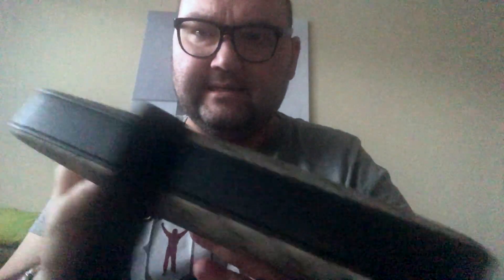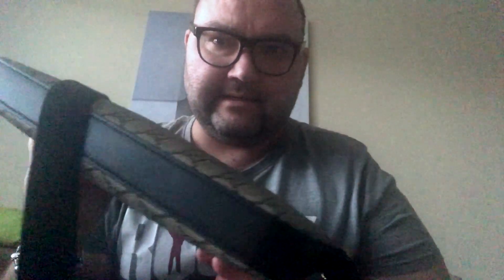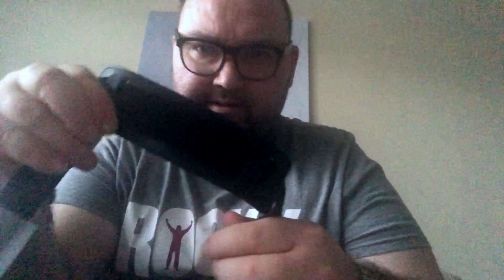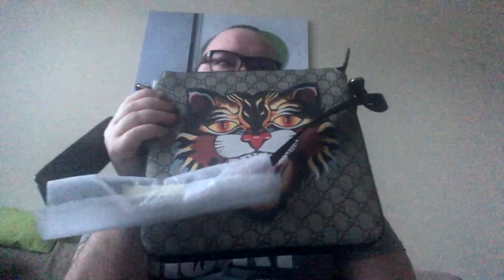Gucci Angry Cat shoulder bag unboxing and overview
quick reveal of this pickup i apologize for poor quality the light condittions were very bad :(